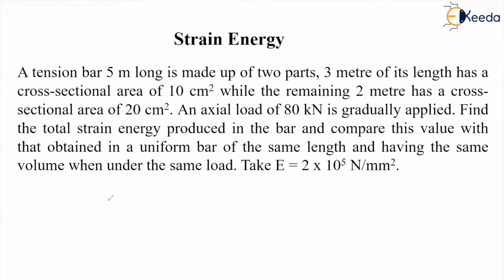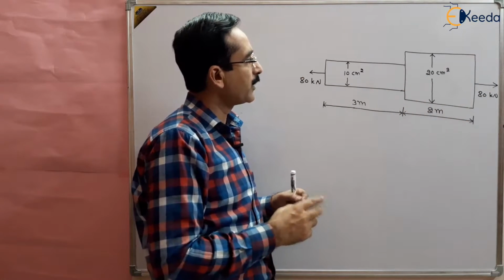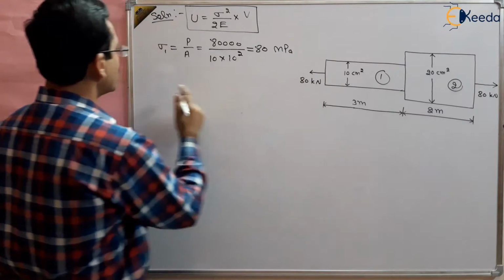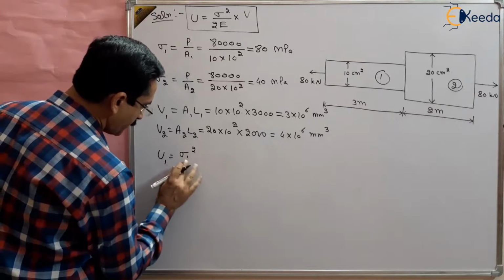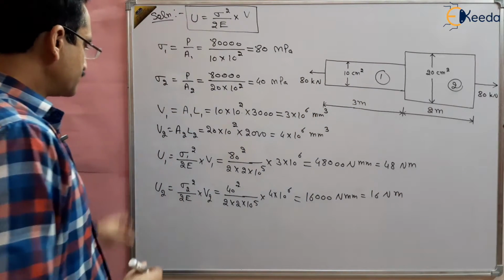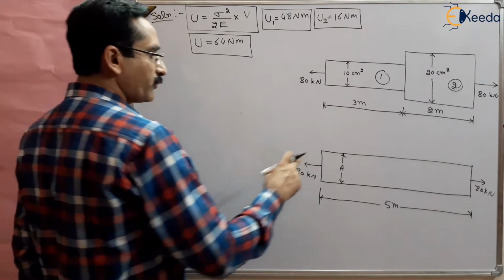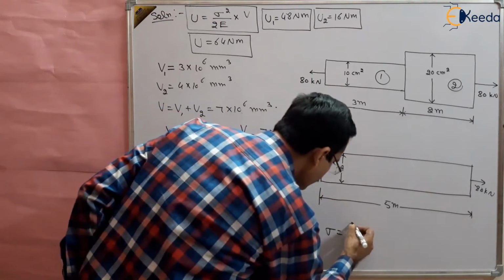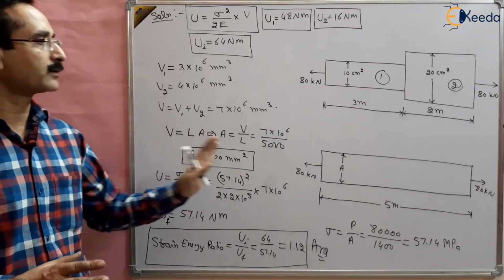Strain Energy Problems Explained (Strength of Materials) | Numerical 1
In this video, we dive deep into Numerical 1 - Strain Energy in the strength of materials, a fundamental concept in the field of engineering. Whether you're a student preparing for your GATE exam or simply curious about the topic, this video is packed with valuable insights and problem-solving techniques.

In this tutorial, we'll break down complex numerical problems related to Strain Energy, providing step-by-step solutions and explanations. By the end of this video, you'll have a strong understanding of the topic, enabling you to tackle similar problems with confidence.

Here's what you can expect in this video:

Introduction to Strain Energy: A brief overview of what Strain Energy is and its significance in the study of materials and structures.

Problem Solving: We'll solve Numerical , focusing on the application of Strain Energy concepts. Our detailed explanations will guide you through each step, making it easy to follow along.

Key Formulas and Concepts: We'll highlight essential formulas and concepts related to Strain Energy, ensuring you grasp the fundamental principles.

Happy Learning.